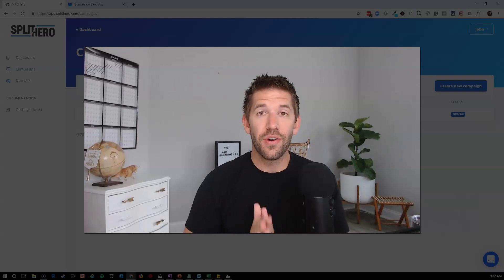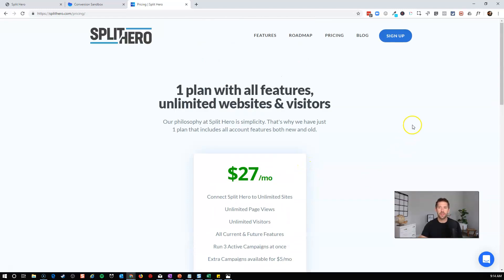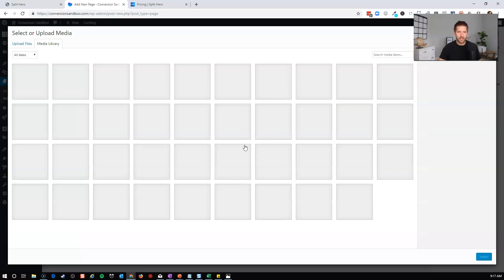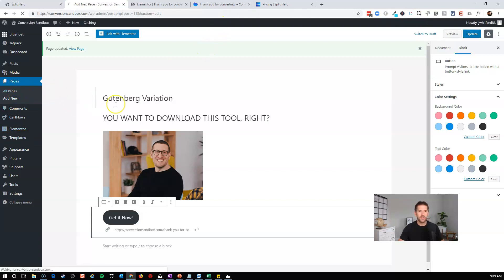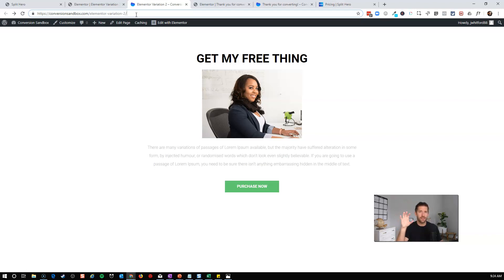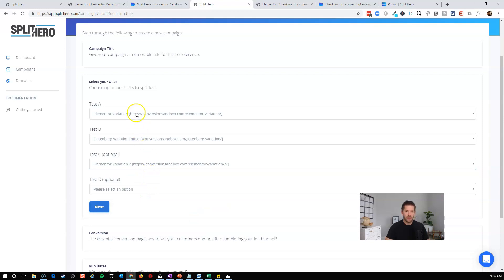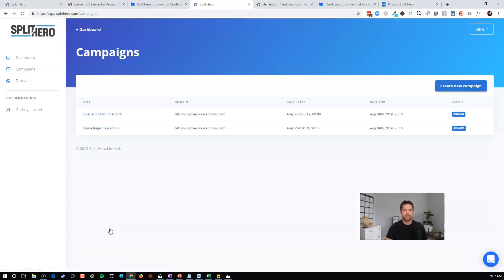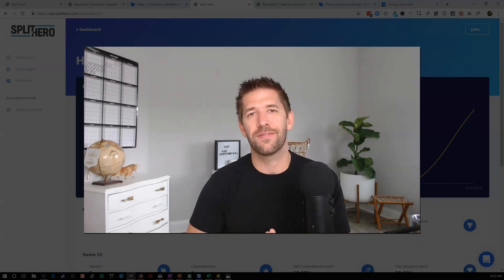Split Hero Tutorial - The Easiest Way To Run A/B Tests in Wordpress with ANY Page Builder!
A/B testing - you know what it is, you know you should be doing it... but the tools available are either A) TOO EXPENSIVE B) TOO COMPLICATED or C) DON'T WORK...

Until now.

This video will introduce a new and easier way of running A/B split tests inside of Wordpress quickly, easily, and beautifully, with Split Hero.

Not quite sure what split testing is and why you should do it? Enroll in my free course CONVERT where I take you from zero to hero with A/B Testing